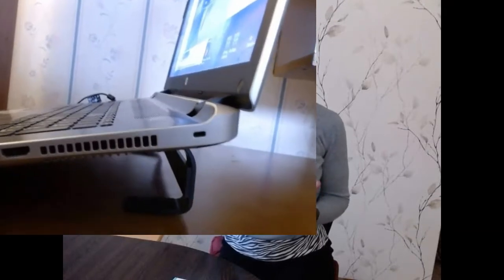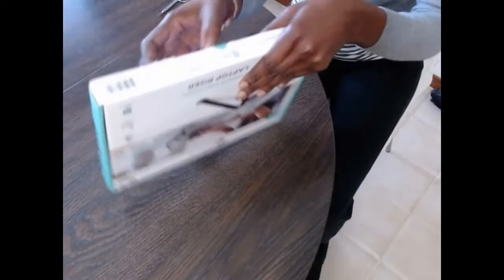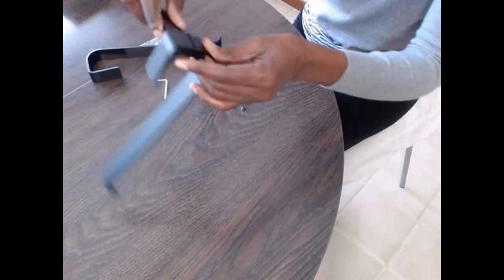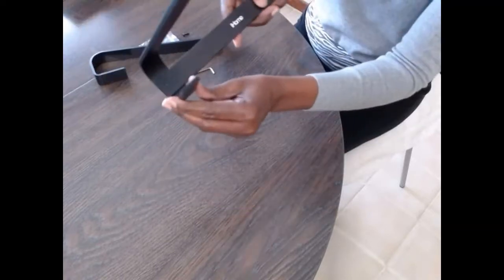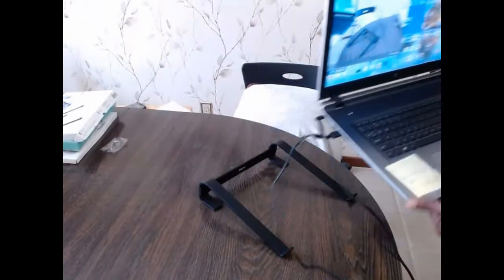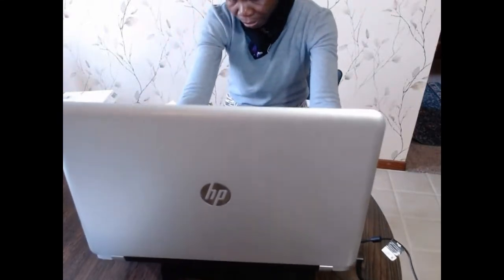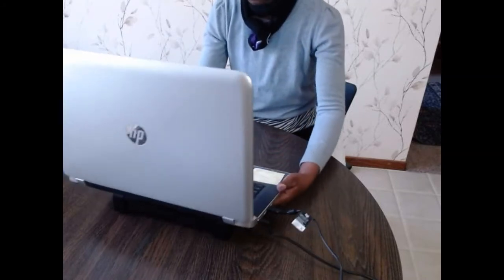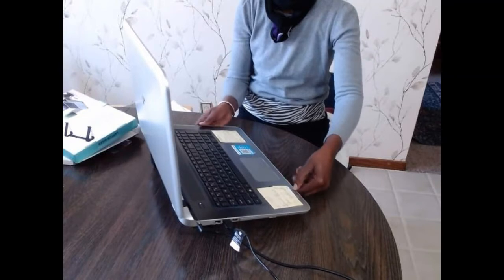Best Laptop Riser Stand (Laptop Riser For 17 Inch Laptop) Ergonomic Laptop Stand For Desk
Best Laptop Riser Stand (Laptop Riser For 17 Inch Laptop) Ergonomic Laptop Stand For Desk. Protecting one's laptop with a riser stand is very essential for your own peace of mind.

The laptop stand provides heat dissipation which maintains a good working laptop for you. It helps promote longevity and life long-lasting battery lifetime.

It is annoying to realize that your laptop will not boot up or load up and you quite can't figure out what is the issues with it. and since you don't have much knowledge about computers or laptops, you're stuck.

So as a basic tip, get yourself a laptop or computer stand to avoid overheating systems that affect your battery life.

 Have you ever touched or felt the bottom of your computer or laptop on a table or desk where the battery heat is coming out from? If you do,  you'll feel how warm it is.

A laptop stand or riser help with heat dissipation that cools it down so your battery life can last longer.

My 17.3 laptop in this video was purchased in 2014 for college and still used it after college for everything else because I have a riser that keeps it from overheating and keep it updated every time.

1. eBay
2. Walmart
3. Amazon
4. Biglots

Laptop Riser 17 inch
HP 17.3 inch Laptop Windows 10

All Detergent
All Dryersheet
Arm & Hammer Detergent
Gain Drayersheet
Arm & Hammer Clean Sensation

This video shows you how to put together your laptop riser stand.